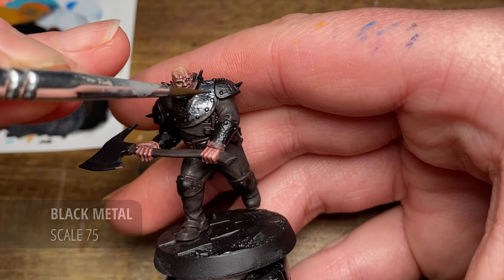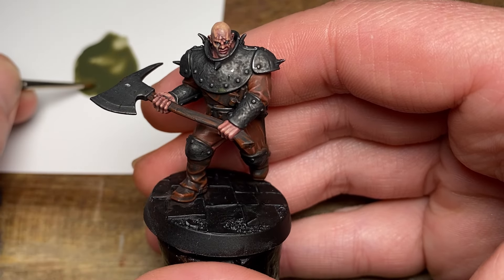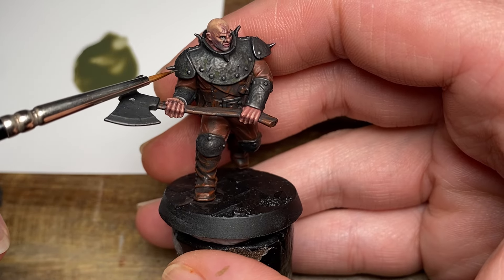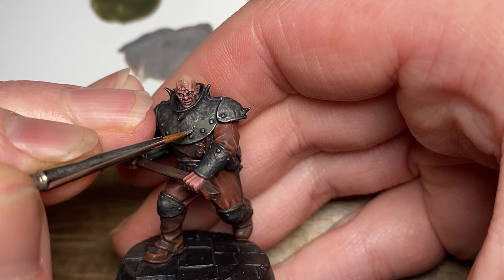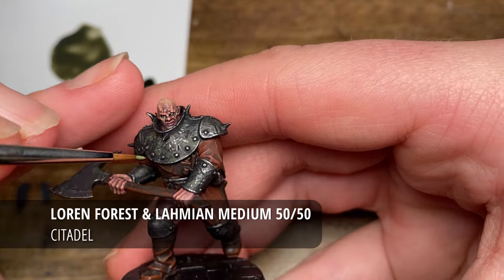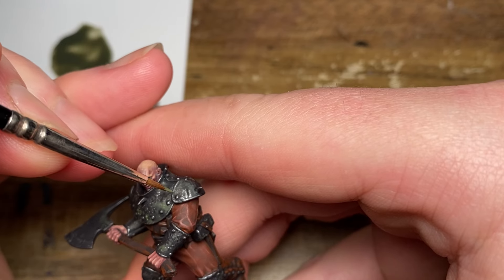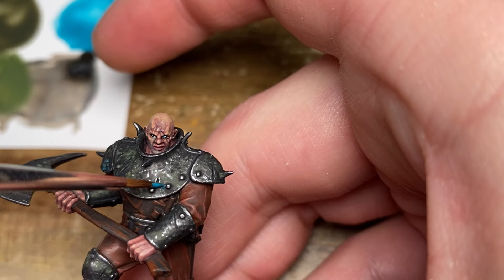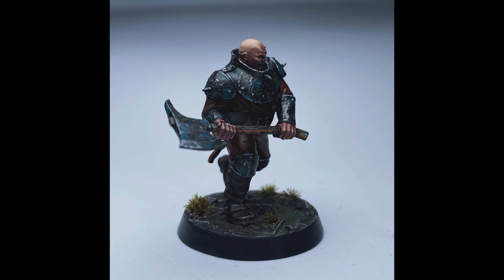How to paint WEATHERED STEEL on MINIATURES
Today I'll show you one method I have for painting weathered still on your miniatures. This can add a great deal of character to your character models all the way to basic troops!

COLOURS USED:
BLACK METAL
ABADDON BLACK
CASTELLAN GREEN
LOREN FOREST
THRASH METAL
HEAVY METAL
SOTEK GREEN
LAHMIAN MEDIUM